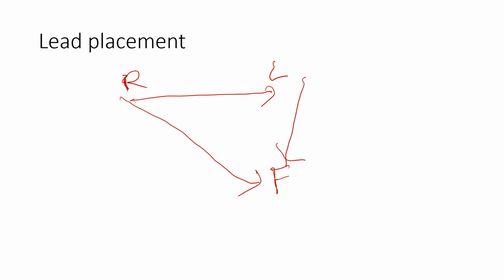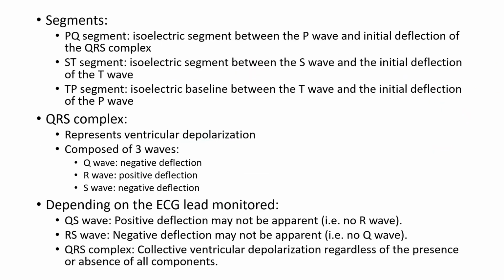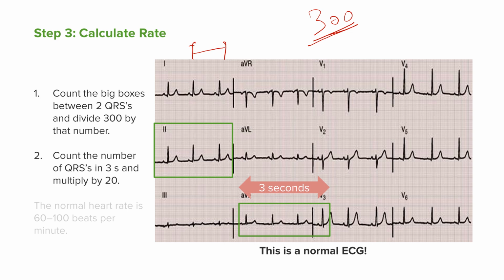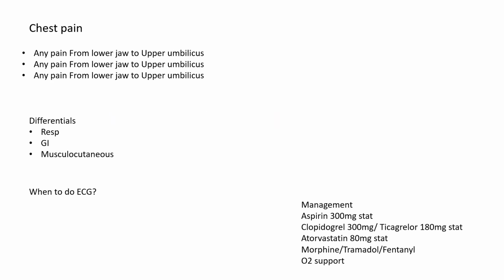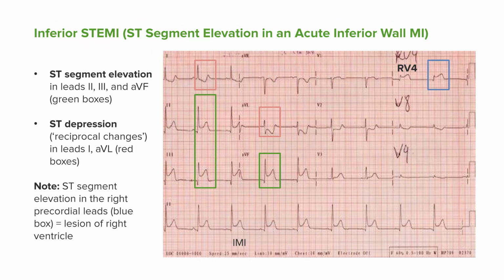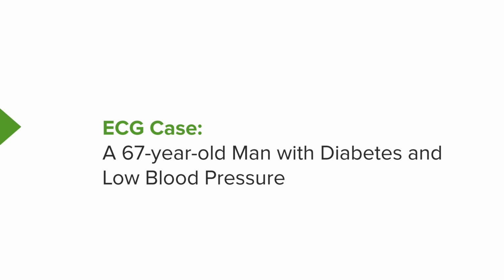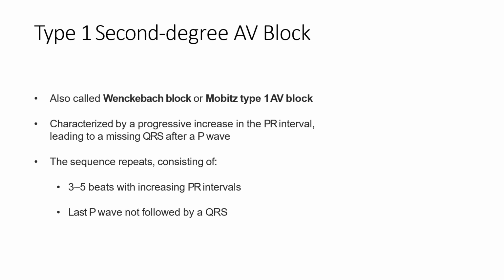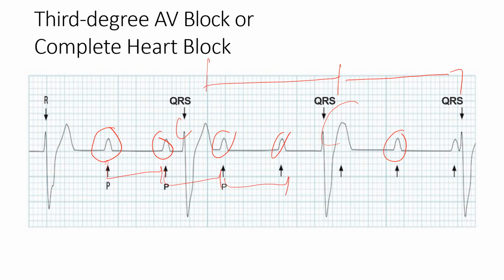(CL Psychiatry) Basics of EEG: Interpretation and Recognizing Cardiac Emergencies: Dr. Sanchit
The electroencephalogram (EEG) is a method used to capture the electrical activity generated by the human brain. Due to its remarkable temporal resolution, EEG serves primarily in assessing the dynamic functions of the brain. This technique is especially beneficial for diagnosing individuals with potential seizures, epilepsy, and atypical episodes. (CL Psychiatry) Basics of EEG: Interpretation and Recognizing Cardiac Emergencies: Dr. Sanchit